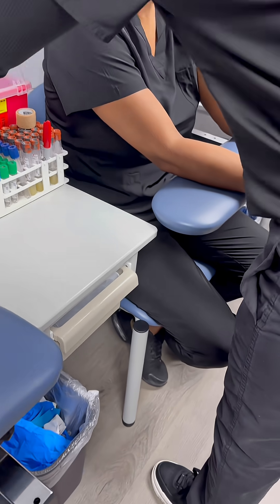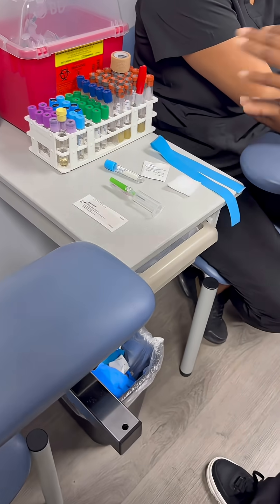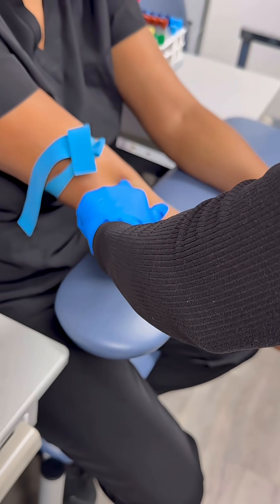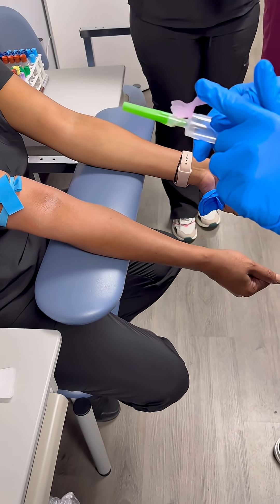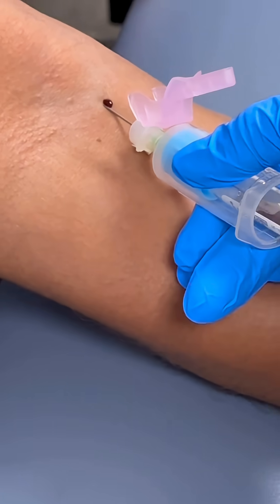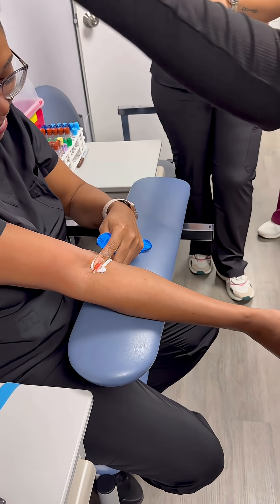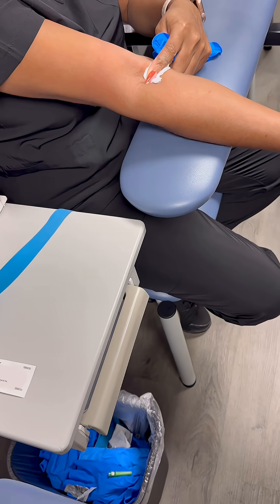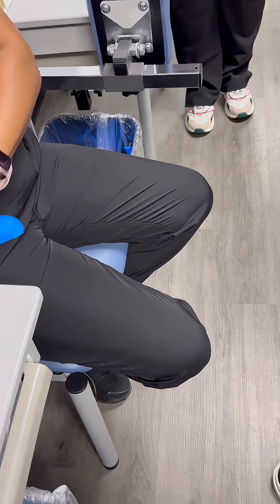The Ultimate Phlebotomy Study Guide (Now Available!)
My students are trained on day one how to draw blood. I demonstrate on one of the students first while they all watch and observe.

Before y’all get in my comments trying to tussle with me again….. I AM VERY AWARE THAT THE LIGHT BLUE TOP TUBE NEEDS TO BE FILLED TO THE CAPACITY. However, they are in class and the blood is NOT being tested. So although I do teach them that every tube needs to be filled, in lab they end the draw at the first site of blood so we are not wasting precious blood mmkay.

For those that are in school, starting school soon, curious and wanting to know more or maybe you need a refresher.

to grab my ULTIMATE PHLEBOTOMY eBook Study Guide! Inside, I break down the step-by-step blood draw method, cover the order of draw, include video links and quizzes, and dive deeper into the exciting world of phlebotomy. Your ultimate guide to mastering phlebotomy starts here!